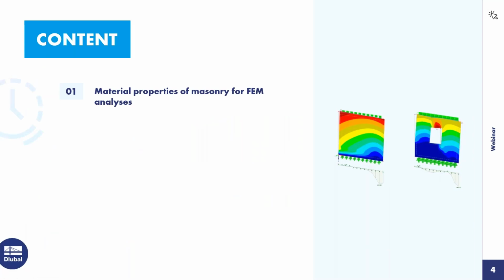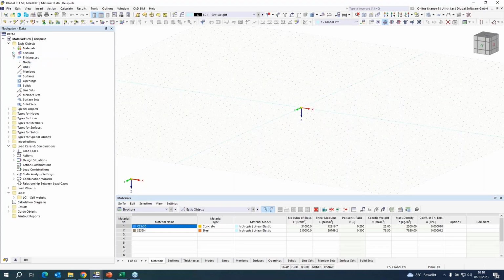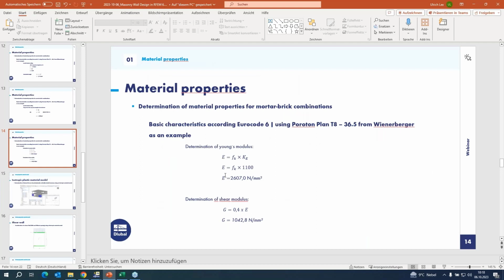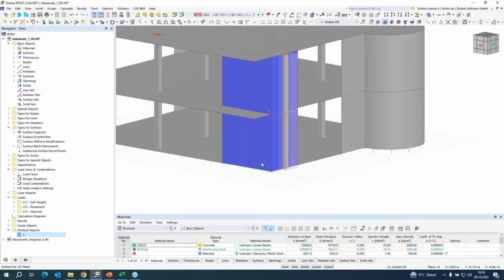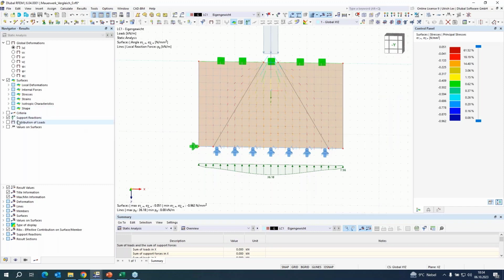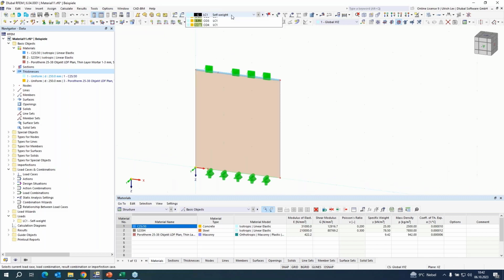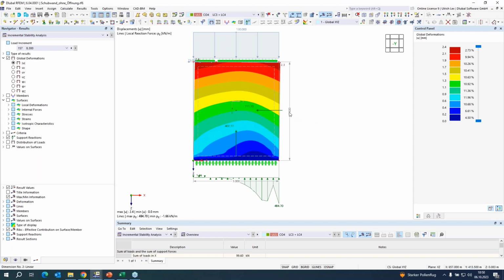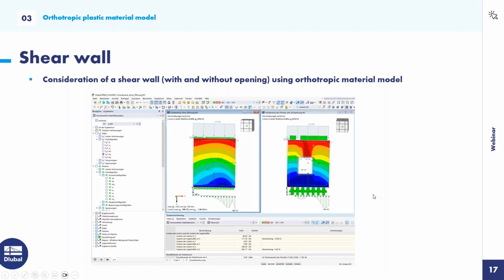[EN] Webinář | Posouzení zdiva v programu RFEM 6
V tomto webináři si ukážeme, jak lze v programu RFEM 6 modelovat stěny ze zdiva a jak je posuzovat pomocí metody konečných prvků (MKP).

Podrobný program:
00:00 Úvod
03:00 Materiálové charakteristiky a stanovení Youngova modulu E pro zdivo
16:25 Stanovení vnitřních sil a momentů zděných prvků namáhaných převážně svisle pomocí izotropního materiálového modelu
35:50 Smyková stěna (s otvorem a bez otvoru) pomocí ortotropního materiálového modelu